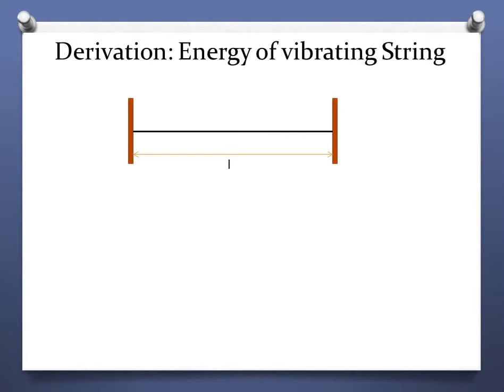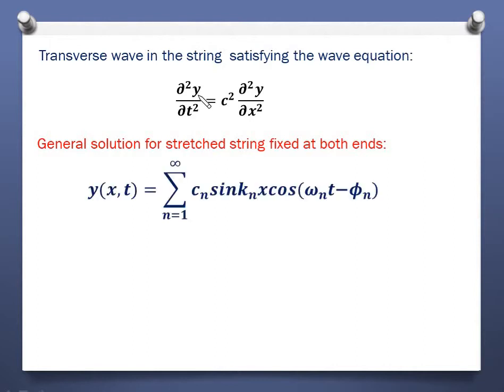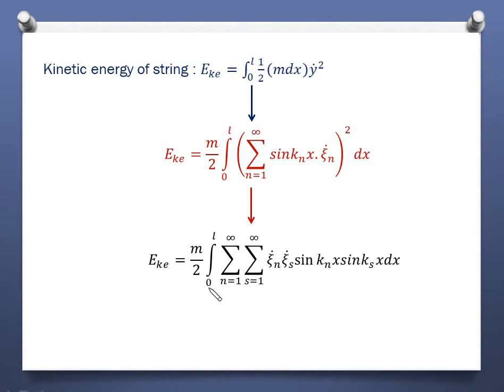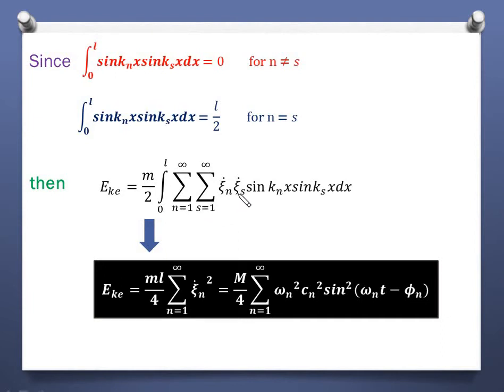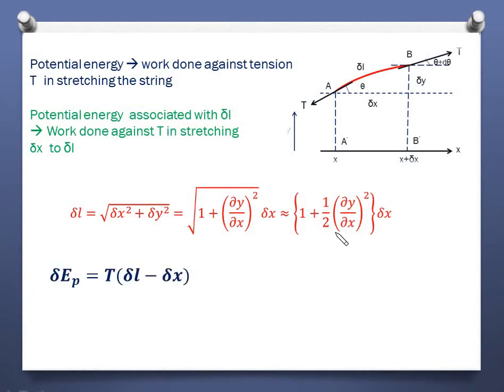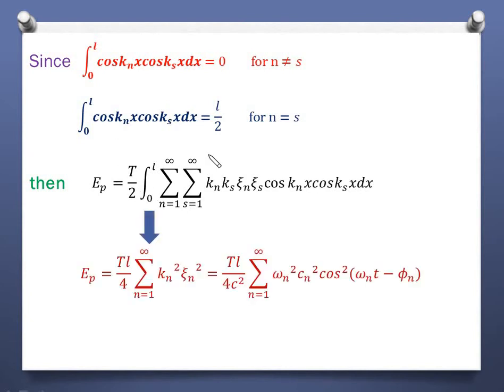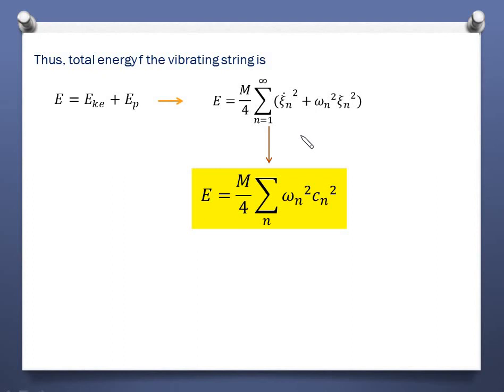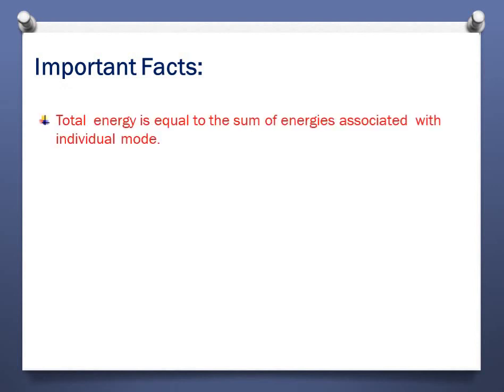Derivation for the Energy of a Vibrating String | Vibration of string | Part 6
Topic: Kinetic energy of a vibrating string, potential energy of a vibrating string, Energy in a vibrating string

This is a part of the video lecture series on the vibration of a stretched string. In this video, a detailed derivation and discussion for the energy of a vibrating string.  This is mostly suitable for CBSC (10+2), B.Sc, B.Tech, and (10+2) students.